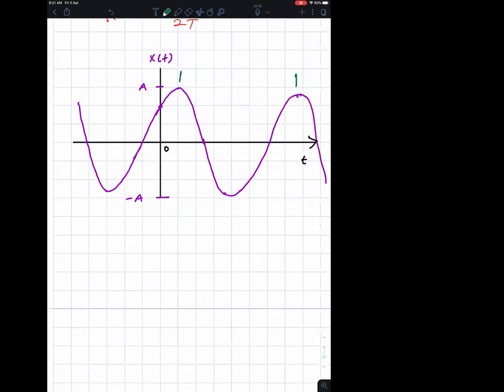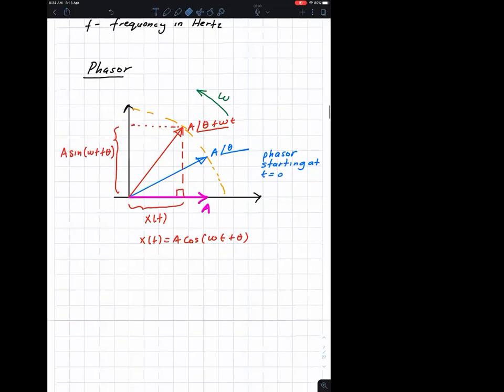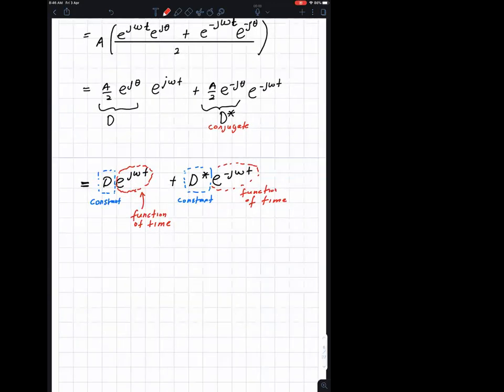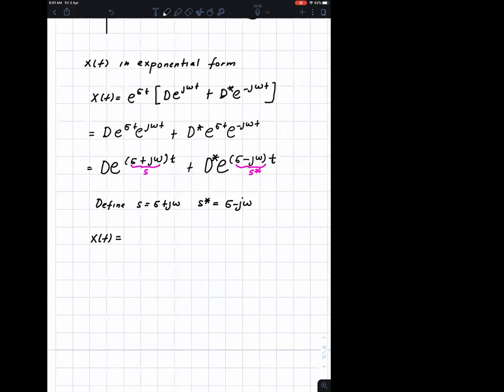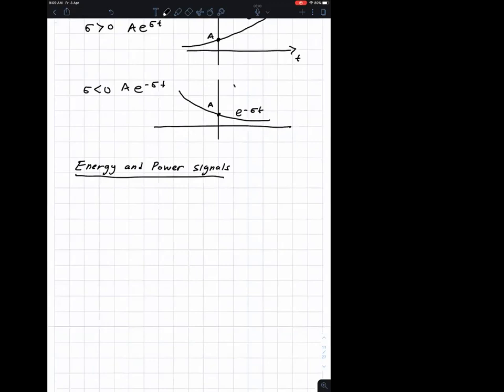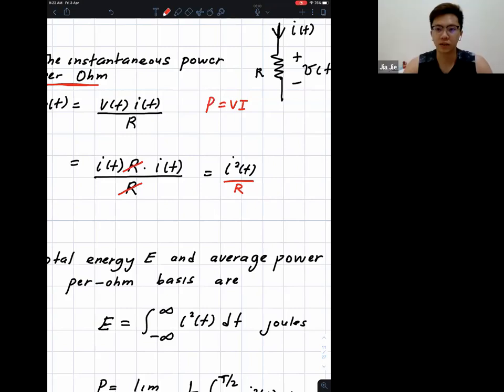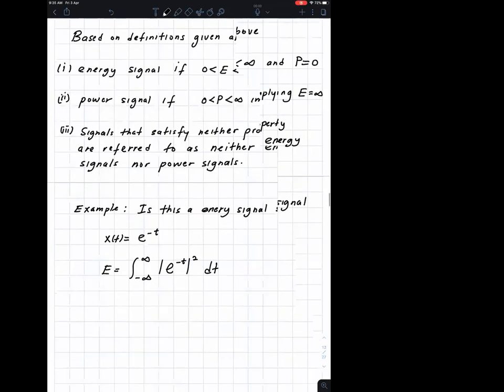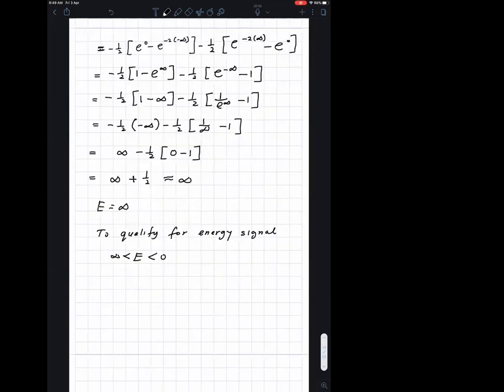Class 2 Live - Signals and Systems - March 2020 Sem - Faculty of Engineering, AIMST University.